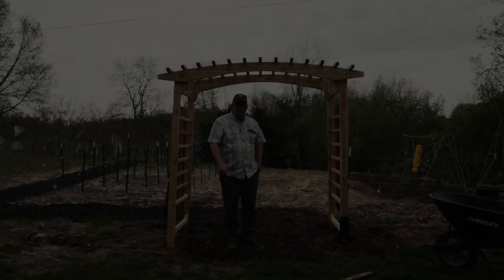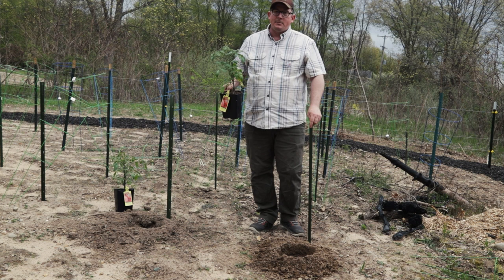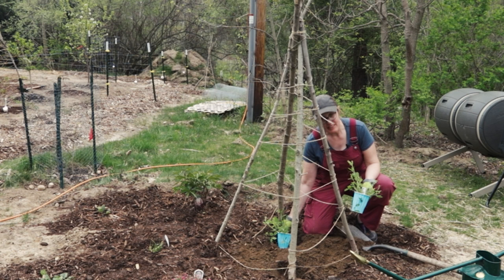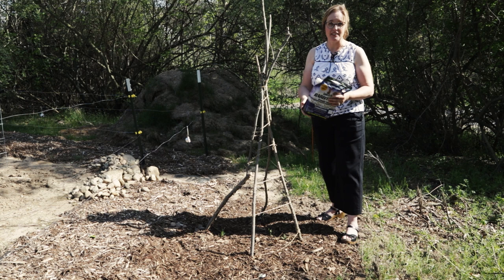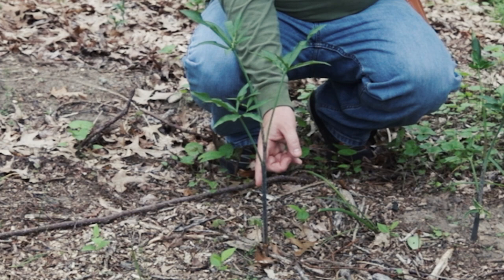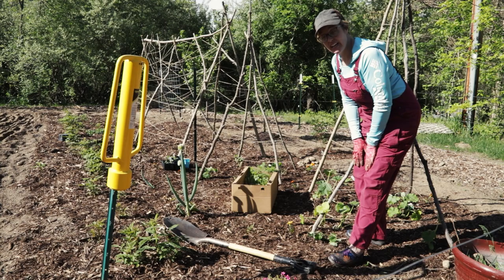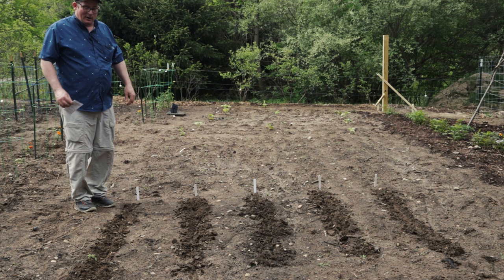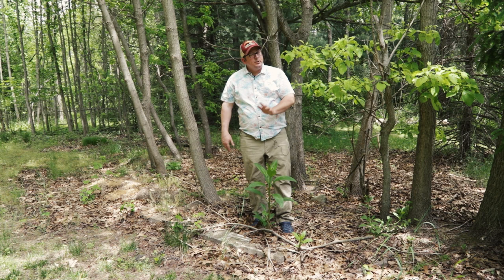Michigan Gardener - May 2023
In this episode we start our spring planting!  Learn about Rosa New Dawn, Grafted Tomatoes, Rutgers 250 tomatoes, Old German Tomatoes, Sweat Peas, Purple Cherokee Tomatoes, Ananas Noire Tomatoes, Black Sea Man Tomatoes, Rampapo Tomatoes, Zucchini, Christmas Lima Beans, Bunny Control, Paw Paw Trees, Dracula Plants, Texas Blue Bonnets, Little Bluestem and Big Bluestem grasses, Raspberries, Companion Plants for Zucchini and Cucumbers, The Three Sisters Planting Method for Corn, Beans and Squash, Luffa Gourds, Edamame, Allium plants, Poke Salat and much more!